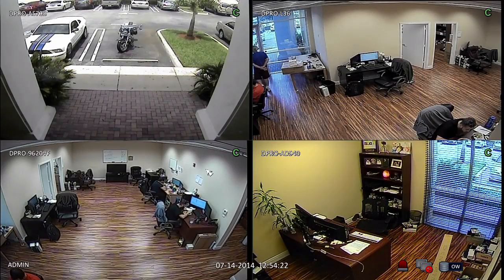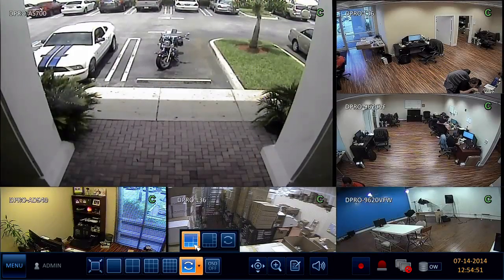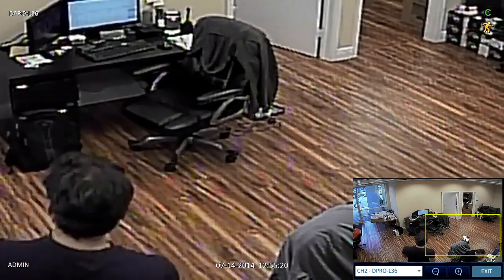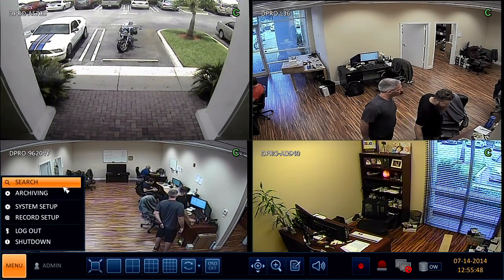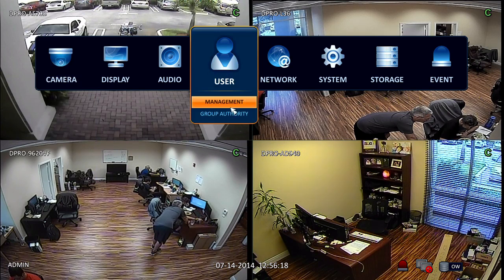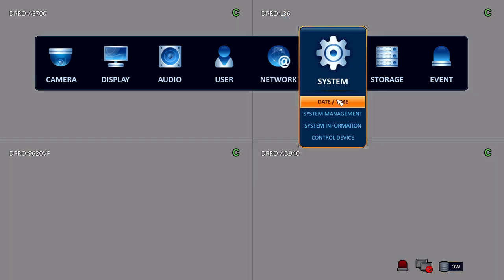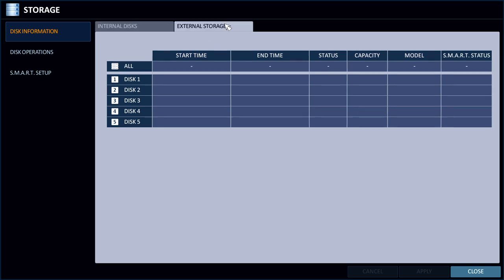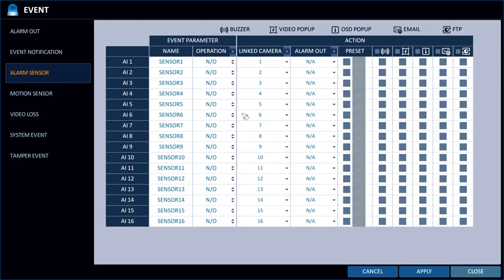960H CCTV Security DVR Demo - iDVR-PRO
- This video demonstrates the user interface for the new iDVR-PRO model 960H CCTV DVRs. The latest iDVR -PRO surveillance DVRs have a new and improved user interface that is easy to use. Users can navigate the interface via the wireless remote control or USB mouse (both are included with the DVR).

This demo shows what users see on a VGA or HDMI monitor that is directly connected to the DVR.

Users can easily access the main menu system of the DVR by hovering the mouse over the lower area of the screen. This causes the menu system to popup where users can select the camera view layout that they want to see.

Users can also access the system setup, recording setup, recorded video playback, and video archiving screens from this menu. Within the system menu, users can setup additional users,network access, digital input / outputs, and more.

More details about specific functions will be covered in additional videos about the iDVR-PRO.

The latest iDVR-PRO model surveillance DVRs have one of the best user interfaces that the team at CCTV Camera Pros has tested. This video demonstrates the user interface used by the following model security camera DVRs: iDVR-PRO4A, iDVR-PRO8A, iDVR-PRO16A, iDVR-PRO8H, and iDVR-PRO16H.

All iDVR-PRO model DVRs can be remotely monitored from iPhone, iPad, Android, Windows, and Mac devices.

All iDVR-PROs use the latest H.264 video compression for maximum quality and efficient disk space usage.

CCTV Camera Pros is the exclusive provider of these 960H CCTV DVRs. We directly provide all warranty and support to customers.